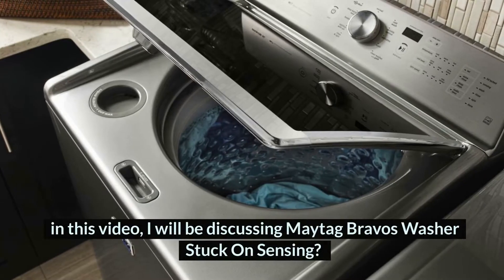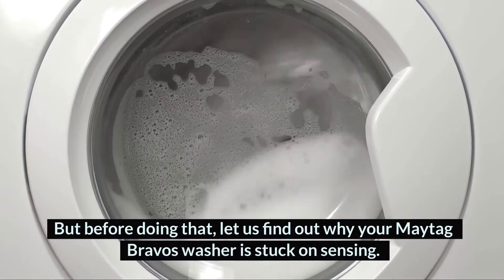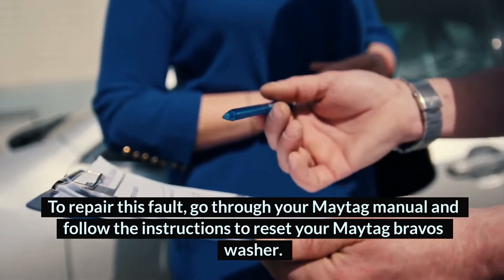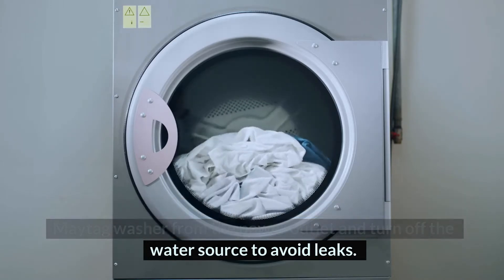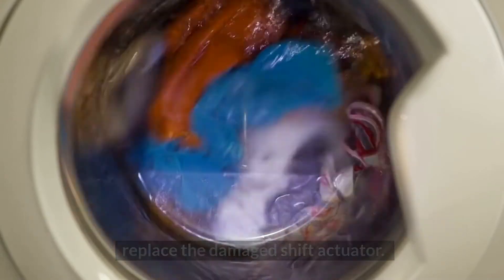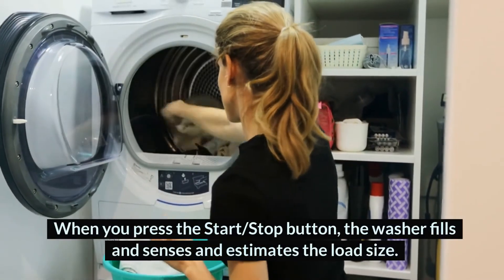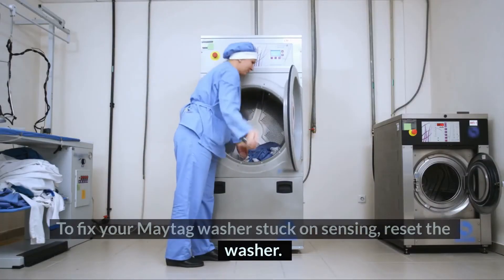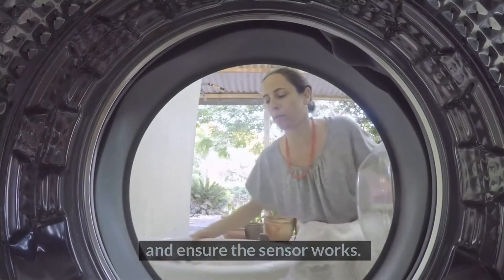Maytag Bravos Washer Stuck On Sensing | Must Know Things | 2022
Almost all modern Maytag Bravos washing machines have the sensor feature. Therefore, it is a must-have if you plan on saving water when washing.

But it can be a real headache when your device gets stuck on the sensing feature for hours.

If your washer doesn’t go past the sensing cycle, you may have to reset your washing machine. But before doing that, let us find out why your Maytag Bravos washer is stuck on sensing.

When your Maytag Bravos washing machine is stuck on sensing, it means you might have jammed your keypad.

Your washer would also stay on the sensing mode if you changed a washer component and forgot to reset the cycle codes.